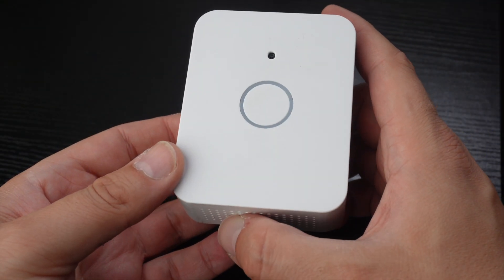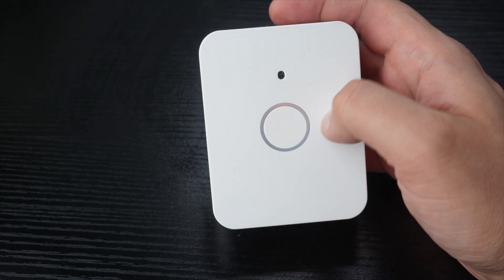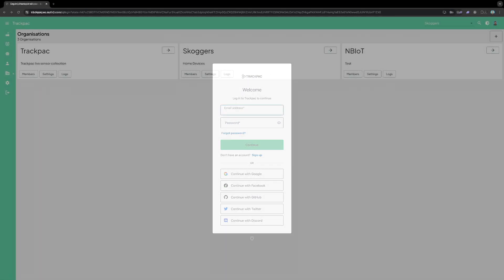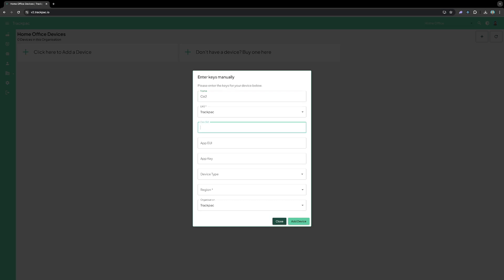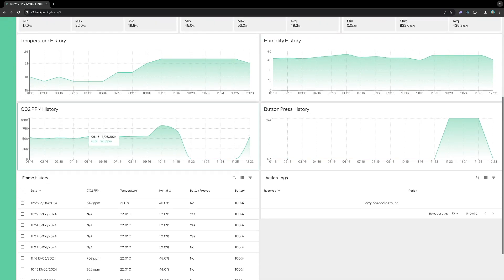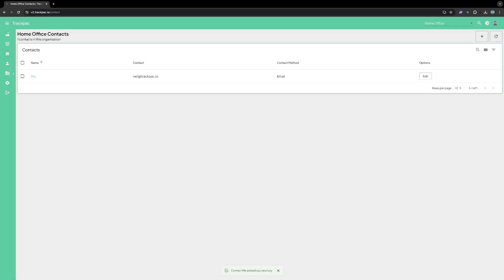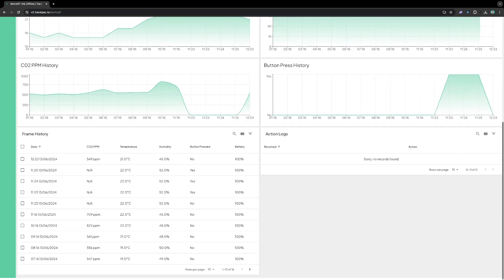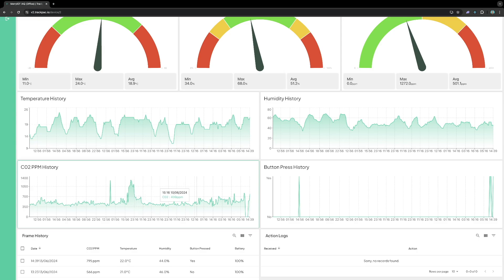You NEED to monitor CO2 levels at home, and here's why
Did you know that high CO2 levels can cause headaches, fatigue, and drowsiness, which can severely impact your productivity and health?

In this video, I'll show you how monitoring CO2 levels can help you reduce these symptoms and create a healthier, more productive home environment.

Discover the importance of CO2 monitoring, learn how to easily set up a CO2 sensor, and get practical tips for maintaining optimal air quality. Plus, see how the MerryIoT CO2 sensor integrates with the Trackpac dashboard for real-time monitoring and data analysis.

In This Video:

00:00 - Introduction
00:10 - Why Monitor CO2?
00:22 - Symptoms of High CO2 Levels
00:40 - MerryIOT CO2 Sensor
01:19 - Helium Network
01:45 - Trackpac.io Setup
04:20 - Real World CO2 Monitoring Results
04:45 - Tips for maintaining good air quality
05:35 - Summary